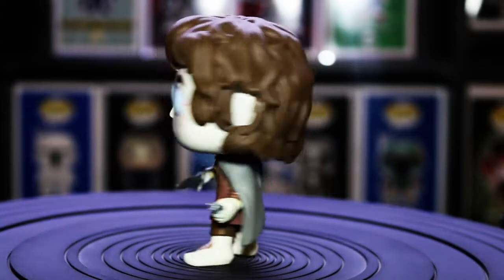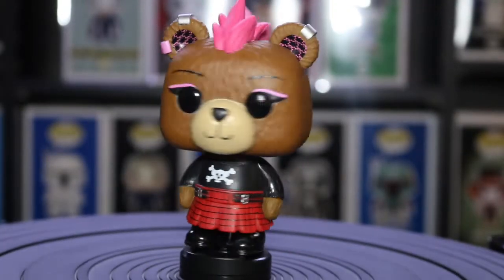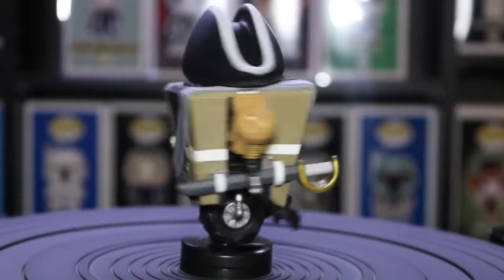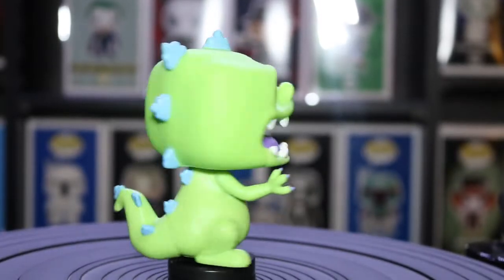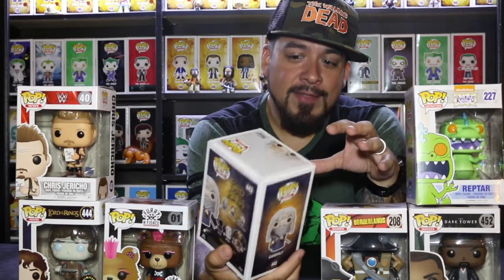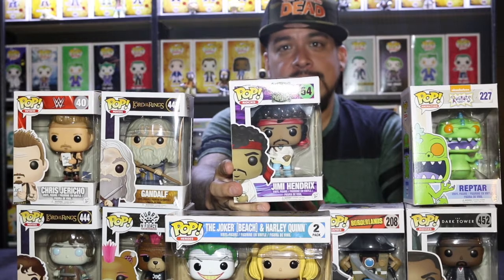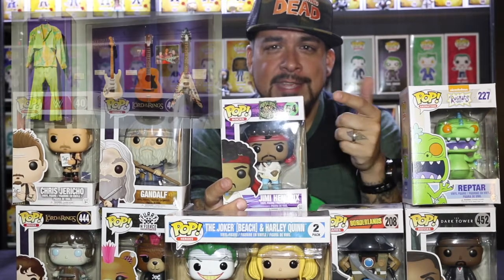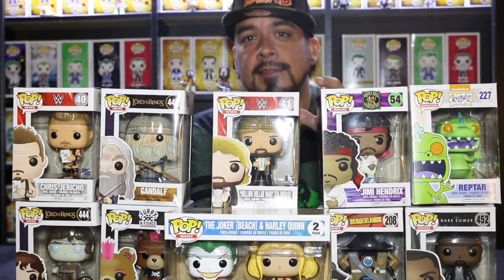The Pop 10 - Top 10 Funko Pops - July 2017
We bring you The Top 10 Funko Pops for July 2017, courtesy of Plastic Empire!

Video Courtesy of: WWE